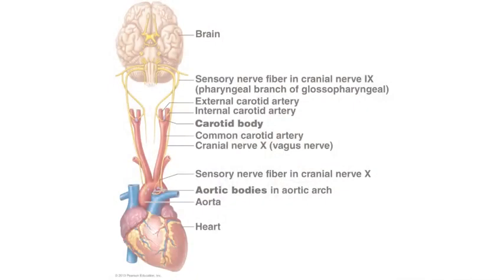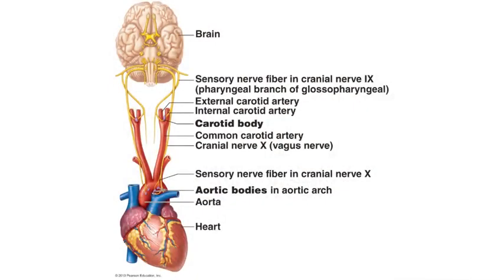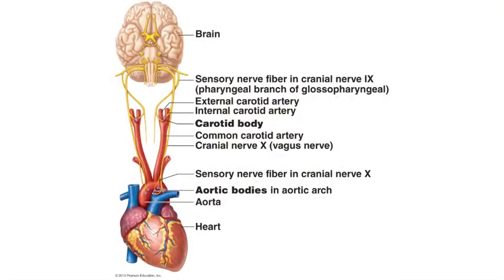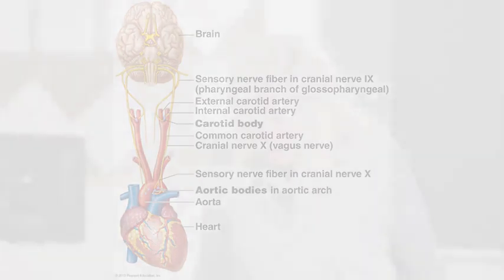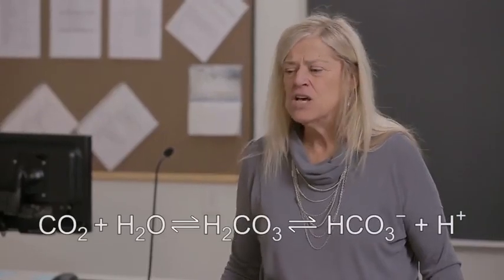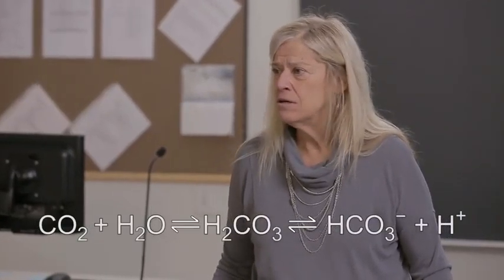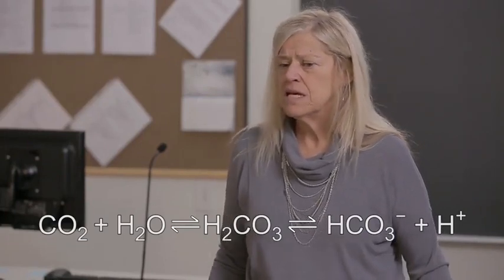Regulating Respiration Rate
29 Regulating Respiration Rate

© Connie Scanga (Penn Nursing)